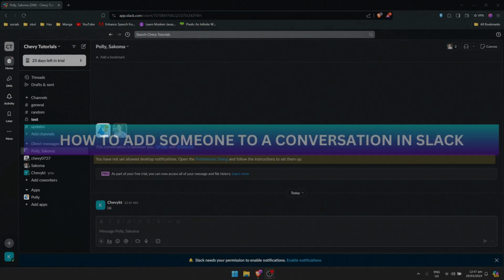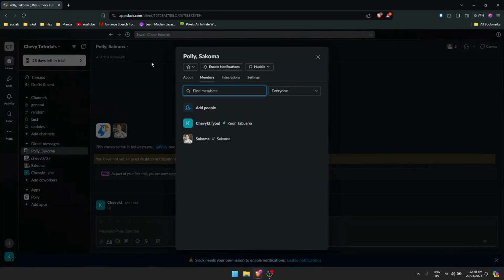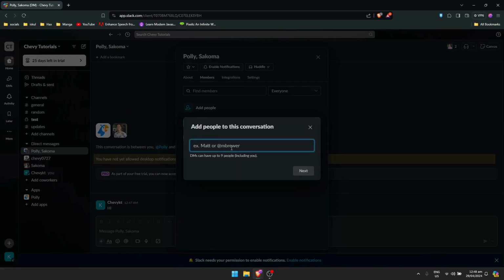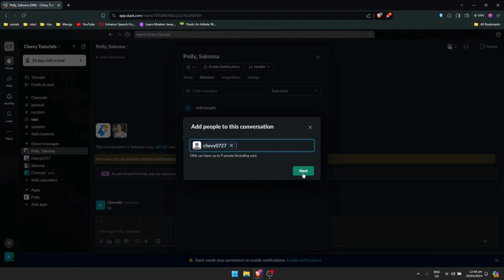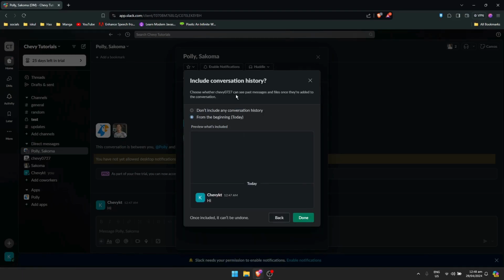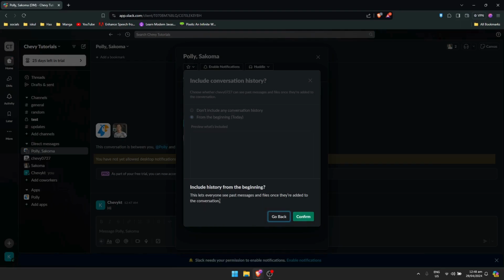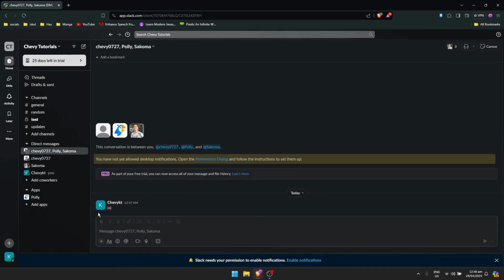How to Add Someone to a Conversation in Slack | Slack Tutorial (2025)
In this video I show you how to invite someone to chat in Slack desktop app. I show you everything that you need to learn about this software.

Chapters:
00:00:00 - Introduction
00:00:07 - Add user to chat
00:00:20 - Managing Members
00:00:45 - Conversation History
00:01:01 - Like and subscribe